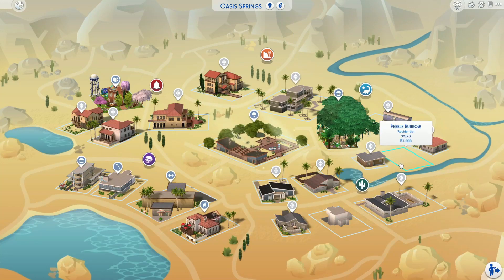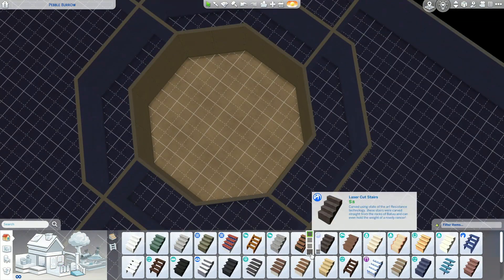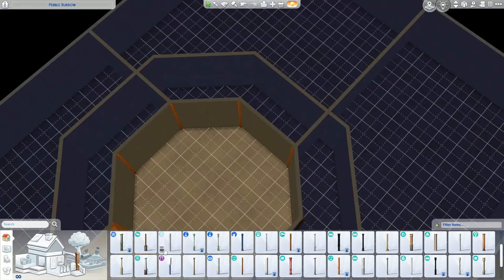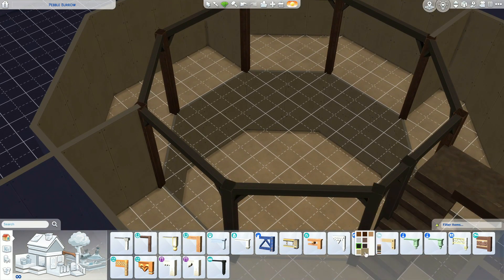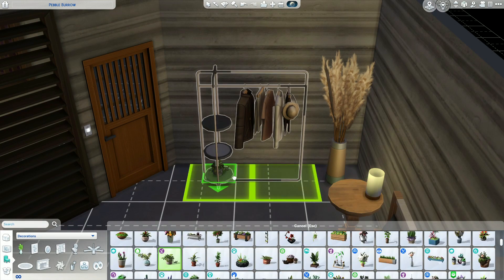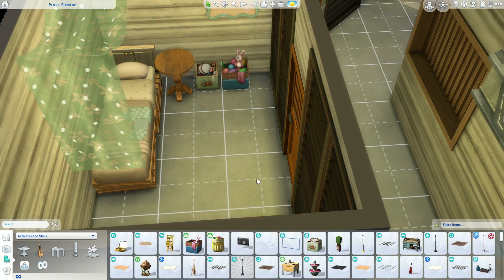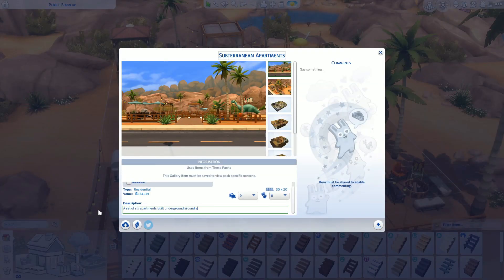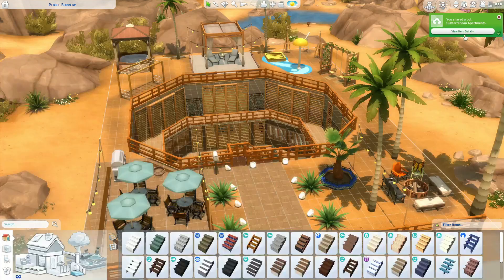Sims 4 Subterranian Apartments Speedbuild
Building 6 apartments underground!